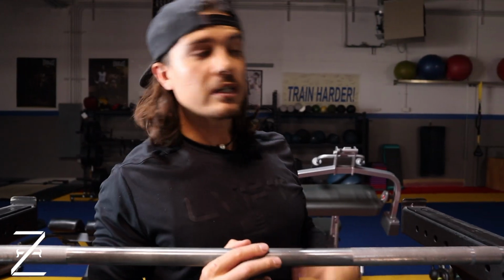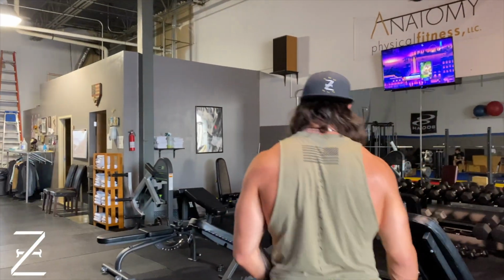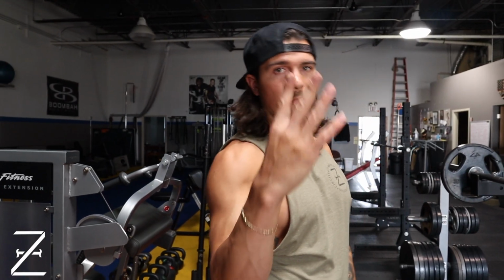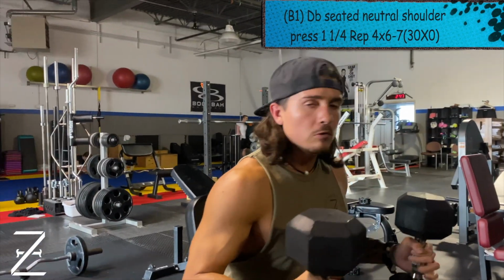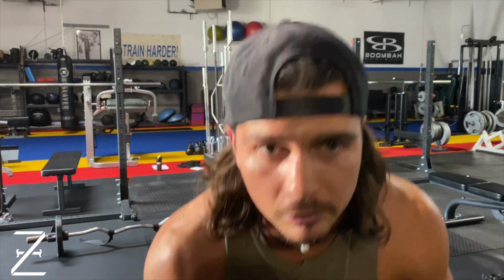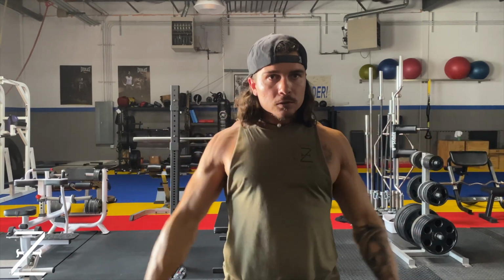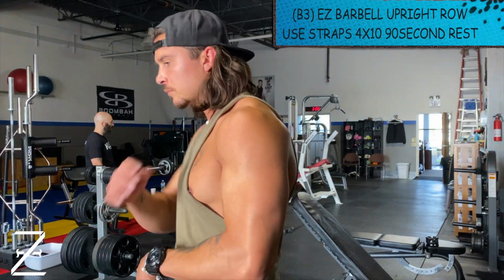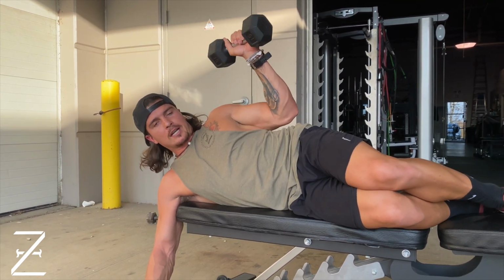BEST WAY TO TRAIN SHOULDERS//skinny guys you need to do this// for that 3D look// my approach//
51:00 Seconds: talking about knowing if you have the proper Range of Motion to do anything overhead
02:10:00: how not to perform the overhead press for shoulders.
03:00:00: how not to perform a rear delt row.
03:20:00: (A1) mid range press 4x12(40X0).
04:06:00: (A2) Rear Delt row 4x12(40X0) 90second -2min Rest.
05:00:00: Talking about the Tempo and how they should be performed during movement.
07:00:00: talking about db Rear delt row.
08:30:00: Going into the 3rd Exercise (B1) 1 1/4 Rep Db Neutral shoulder press 4x6-7(3010).
09:13:00: How not to perform the 1 1/4 rep shoulder press.
09:35:00: How to perform the 1 1/4 rep shoulder press.
10:26:00: How to perform the 1 1/4 rep shoulder press.
10:35:00: How to perfect the db lateral raises.
11:17:20: How not to perform the db lateral raises.
11:44:00: (B2) db lateral raises 4x12 90second rest.
14:08:00:(B3) Ez barbell upright row- use lifting straps 4x10 90second rest. How not to perform the movement.

There is a ton of different ways to hit the shoulders. However, what happens when your body doesn't allow you to perform them with the right range of motion. Your body will start to compensate(Cheat the reps) find another way to perform the movement. Thats why you hear a lot of avid gym goers start experiencing pain through movement. Which isnt normal, you should not experience pain. However because the trainee does not know how to increase Range Of Motion for overhead. You don't want to avoid this. When you experience pain thats your body telling you something, that you should do something about it.
Within my experience you should start doing more EXTERNAL ROTATION WORK... More stretches of the Pectoral muscles and Lat muscle. Doing this will allow your body to start performing movement to its fullest range and pain free.
Doing External Rotation work will not only increase Range of Motion but it will strengthen your rotator cuff muscles: Supraspinatus, Infraspinatus, Teres Major, Subscapularis.